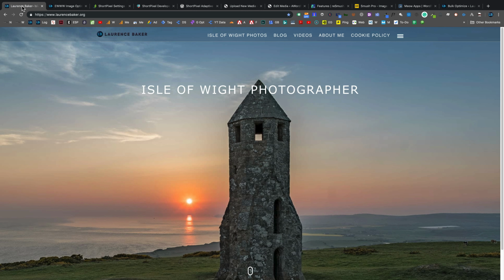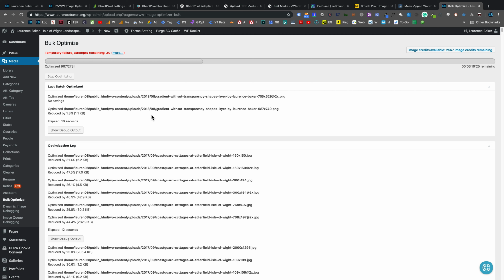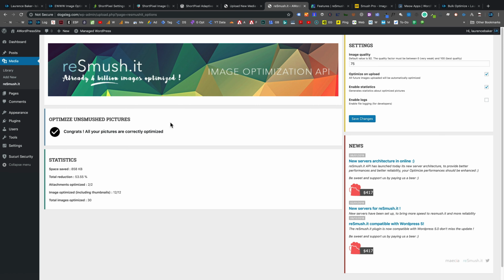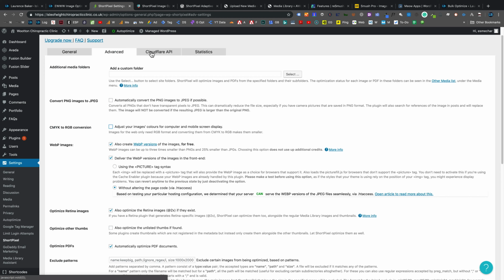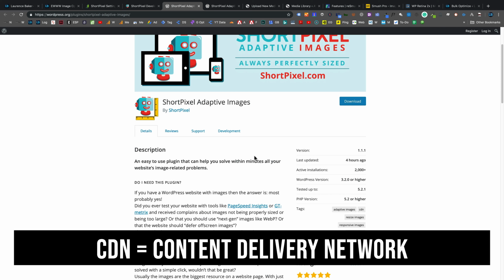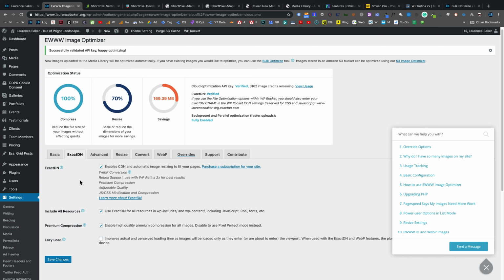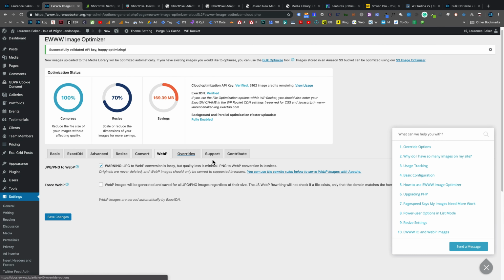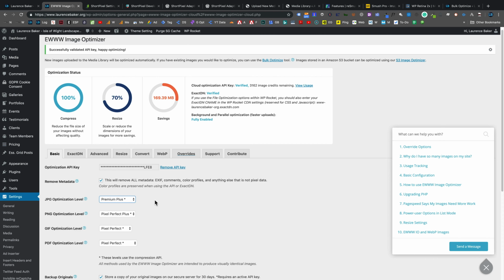Wordpress Image Optimising Plugins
In this guide to Wordpress Image Optimising plugins, I will show you the things to look for when considering a plugin.

Using a CDN (Content Delivery Network) is also a must if you want a site that loads fast

The best free Image Optimisation plugin is reSmush.it.

The two best paid for plugins are, EWWW Image Optimizer, and ShortPixel.

Page load time is one of the most important aspects of SEO (Search Engine Optimisation). Some say page loading speed is Technical SEO. I say it's basic SEO. Keyword research comes right down the list of priorities compared to page load speed.

Google want sites to be loading fast on mobile phones. If your site does not load fast you will not rank highly in the SERP (Search Engine Result Pages).

Even if you are not bothered by SEO, as your clients find you directly. A slow loading site will lead to a poor conversion rate.